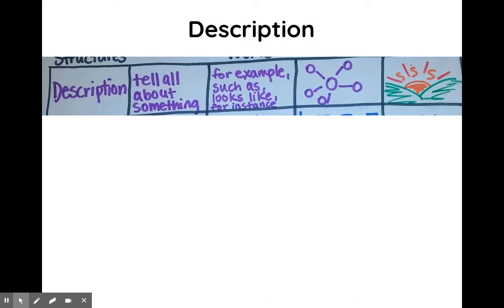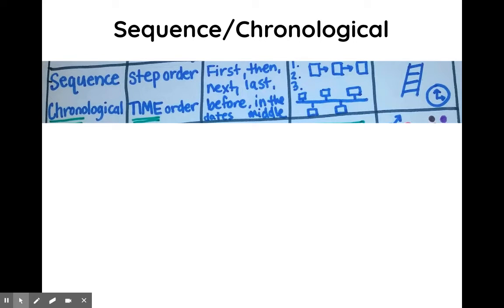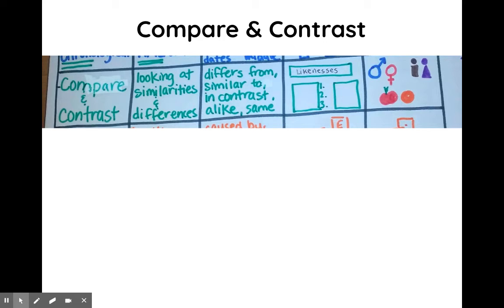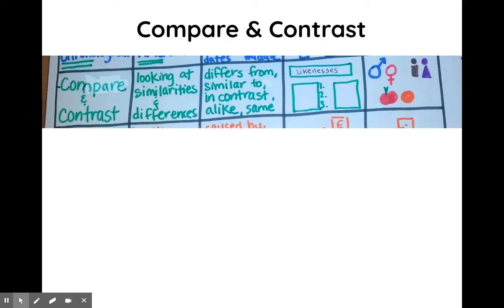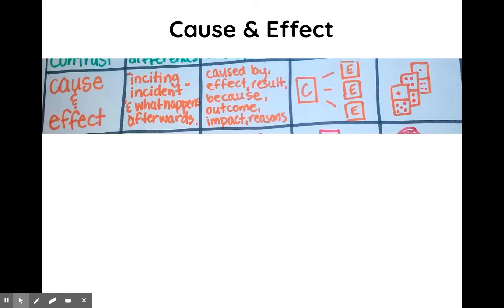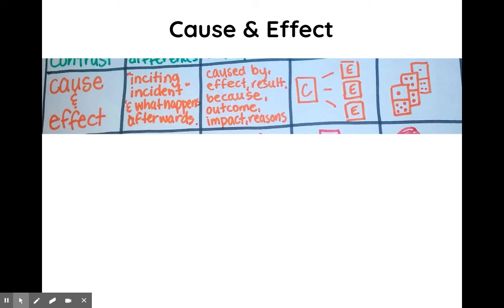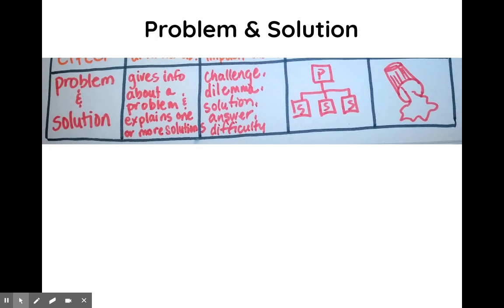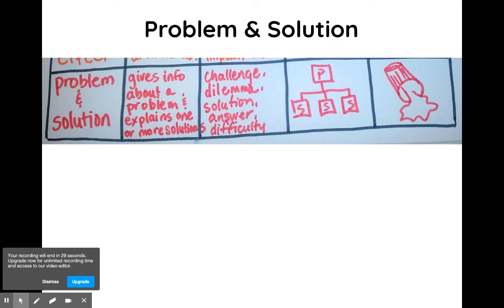Text Structures Anchor Chart Instructional Video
This video defines different text structures and includes signal words, graphic organizers, and visuals.